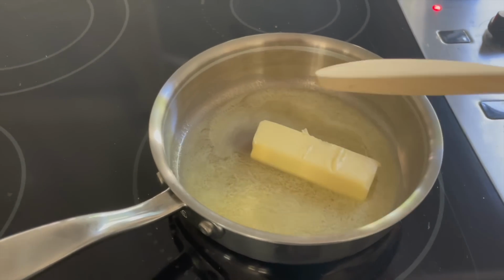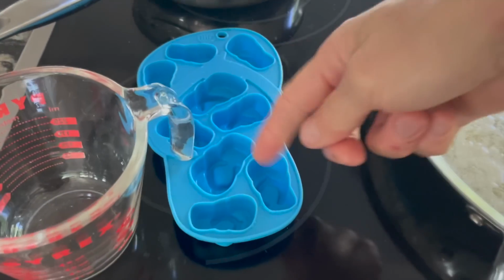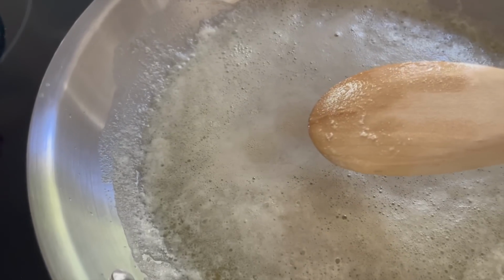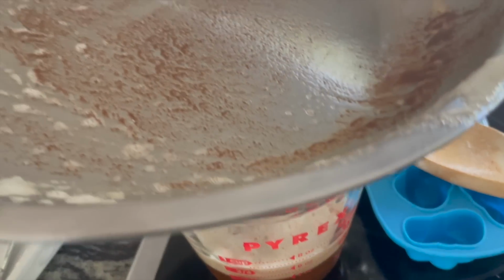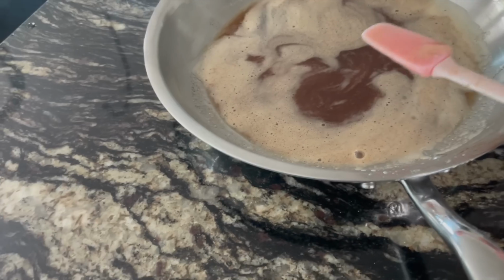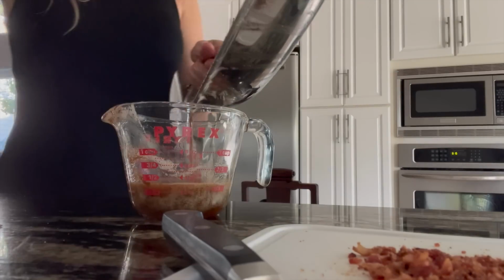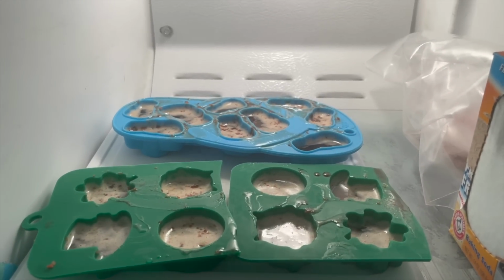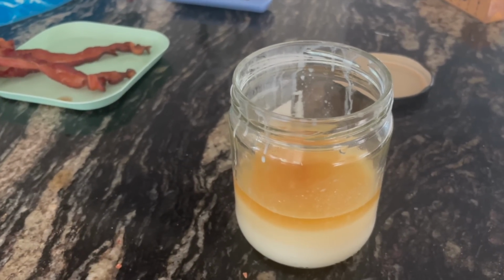You Won't Believe These Carnivore Brown Buttered Bites with Bacon!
Welcome to StevenSteph™, where fun meets health and adventure! We're Steve & Steph, and our channel has evolved along with our journey through life. From our beginnings as self-proclaimed weirdos who love a good laugh, we've now embraced a lifestyle centered around health and longevity.

Currently, we're diving deep into the world of holistic health practices. Inspired by Steve’s autoimmune journey, we've adopted the carnivore diet, which has transformed our well-being. But it doesn't stop there – we're also avid practitioners of grounding/earthing, regular sauna sessions, invigorating cold plunges, mindful exercise, and meditation.

Join us as we share our adventures, games, and chats, all infused with our trademark humor and zest for life. Whether we're exploring new places, trying out holistic health techniques, or simply enjoying each other's company, we're dedicated to having a great time – and we want you to join us for the journey!
Steve & Steph
Temecula, CA 92592 We are doing the Carnivore to heal our bodies. Steph is made us some Butter Bacon Bites for a Carnivore desert and they are delicious!
We are Steve & Steph (StevenSteph™)! We can't be boxed in by labeling what this channel "is"! It's like Seinfeld. this is a channel about nothing! LOL

If we must...in a nutshell we are a couple of weirdos and we looooove having fun doing anything and everything that entertains us! Usually it involves having a good laugh about something! Whether we're playing games, going on adventures, exploring, or just sitting around chatting with you guys...we're gonna enjoy ourselves and we want you to come along with us for the fun!

By the way, since you all want to know...we have been married since 2001 and we live in Southern California. We've got 3 amazing grown kids and 5 absolutely adorable grandkids.

We've got 2 more channels!

ENJOY YOUR LIFE. OR ELSE! :)